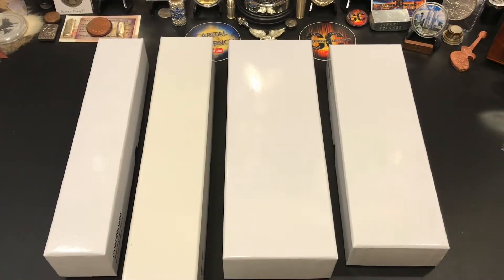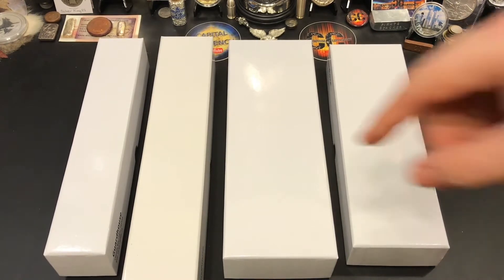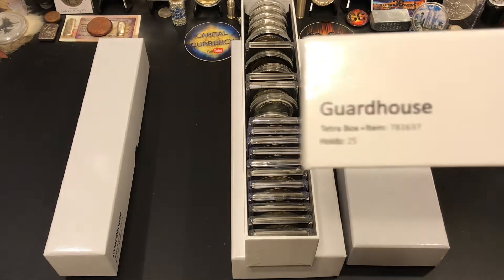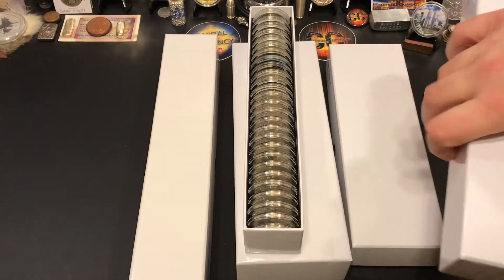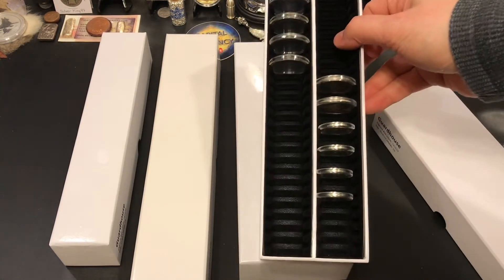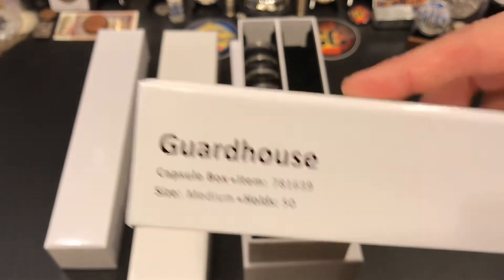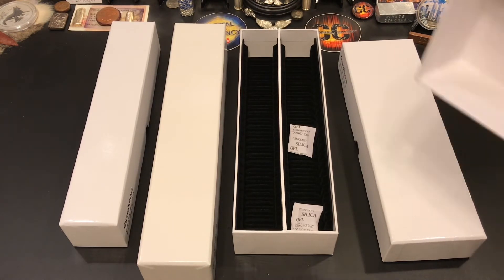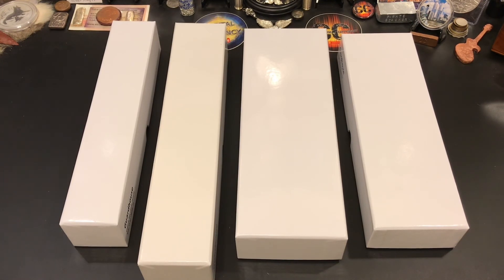The Best Way To Store Silver In Capsules | GuardHouse Boxes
In this video I go over the best way to store your silver, gold & copper rounds & coins when they are in capsules with these GuardHouse boxes. They are soft and divided. Keeping them from touching one another. If you’re like me you hate when your capsules get scratched and it seems no matter how hard you try to not scratch them they still find a way to get scratched. In my opinion there is nothing better than these boxes here in this video. It’s definitely worth it to spend a little extra money and get these boxes. I use to keep them in the red boxes with paper in between but I had to find a better way. This is what I found and I’m very satisfied with the purchases. All GuardHouse boxes in this video were bought on Amazon.

—Tetra Box- 781637 holds 25ea. 40mm & 2x2 Capsules
—Large Box- 781635 holds 25ea. 39mm & down to even 1/4oz capsules
—Large Double Box 781639 holds 50ea. 1/2oz, 1/4oz, half dollar capsules
—Medium Double Box- 781640 holds 50ea. 39mm & down to even 1/4oz capsules

You mean the world to me! Much love and respect to each and every one of you!

Address
Cap C.
Churchton, MD. 20733

I appreciate you stopping by! Have a great day!